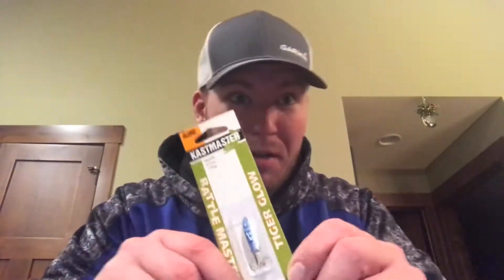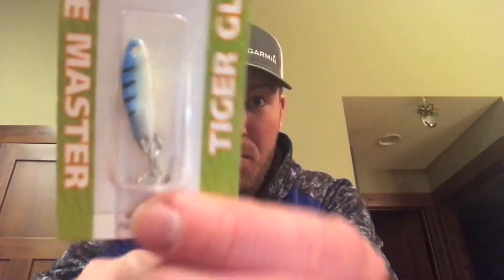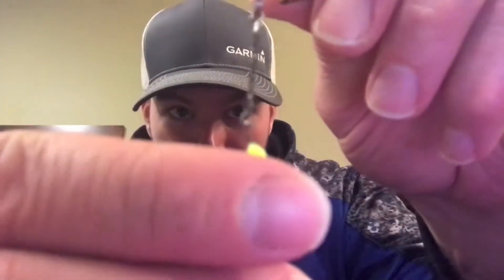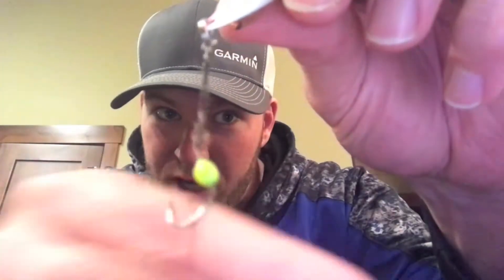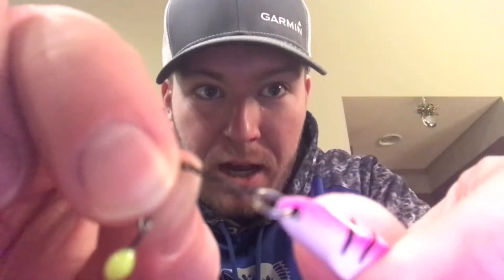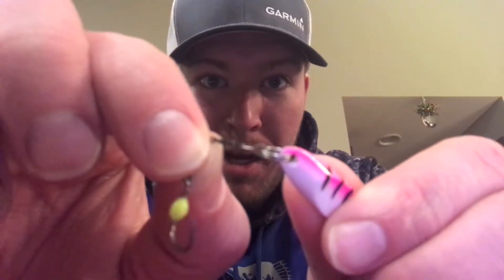Acme Kastmaster Rattle Spoon Mod (Ice Fishing)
Hello everyone today I show off one of my favorite lure modifications for the ice fishing season. The lure used is an Acme Kastmaster spoon. I prefer the rattle spoon but this modification can be applied to both versions. I hope this works for you!